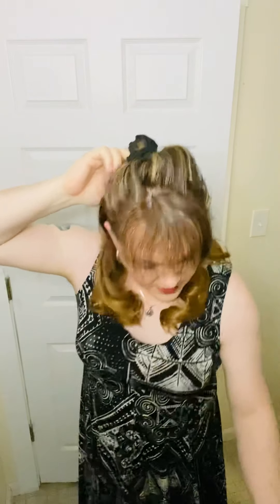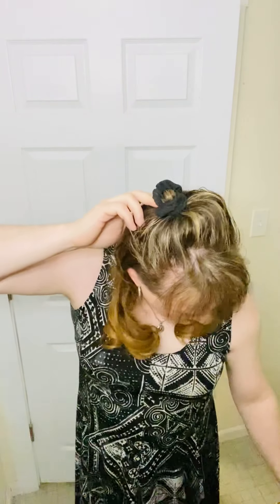Crossdressing Hair salon experience and update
been super busy at my business! Small update and my new hair. 👸